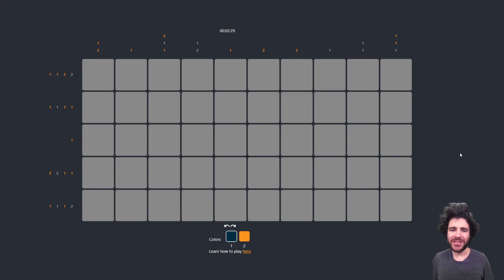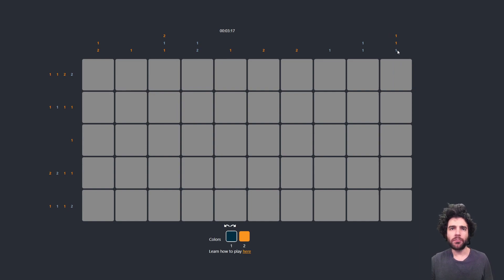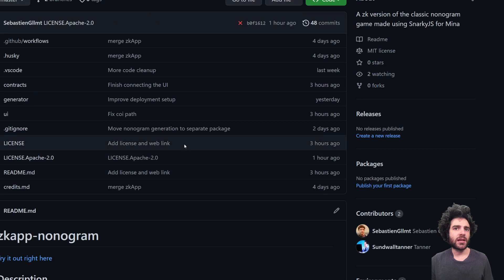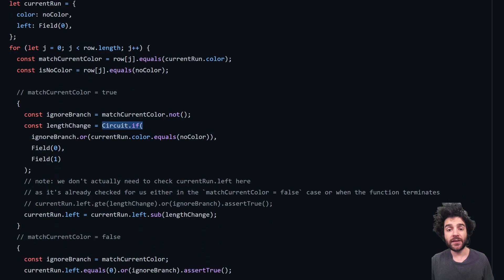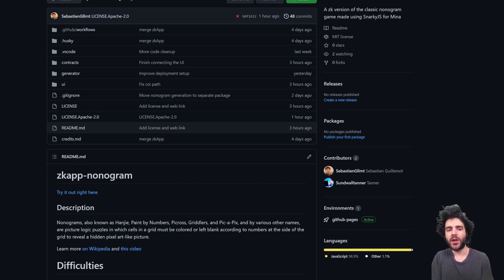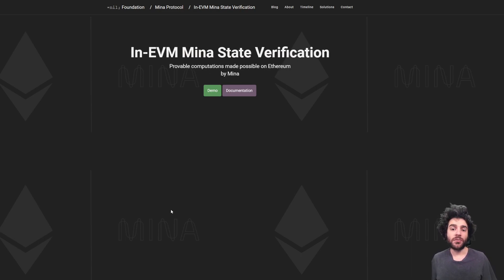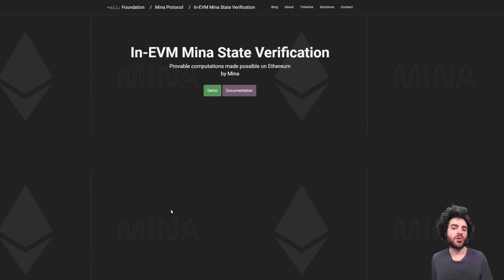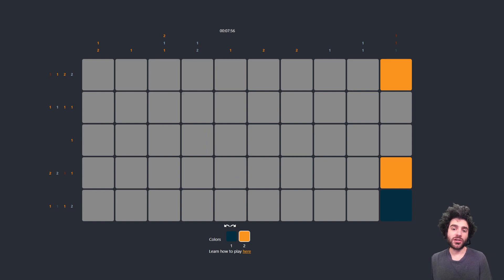A new zero-knowledge game - zk nonogram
It's a nonogram game!

we also MIT open-sourced the code if you want to look at it